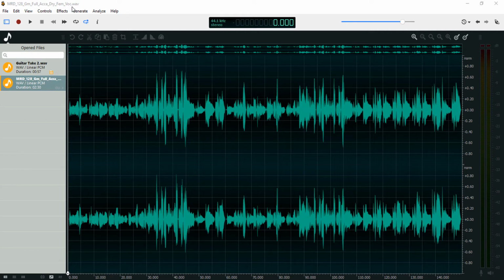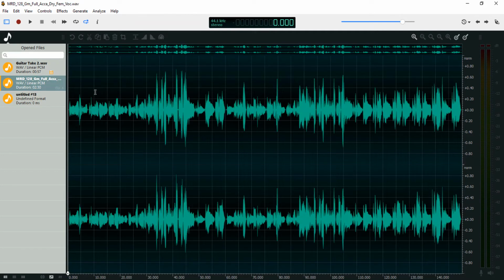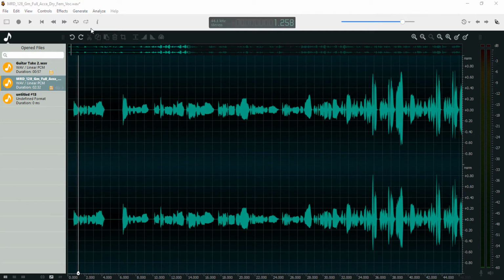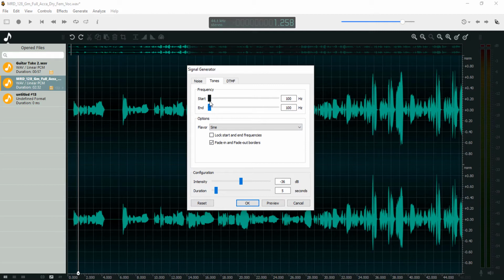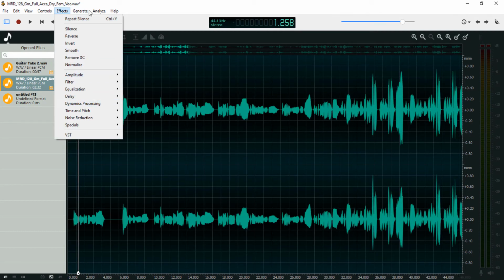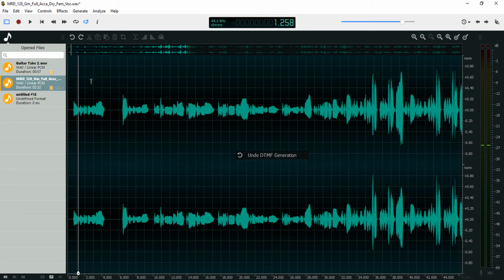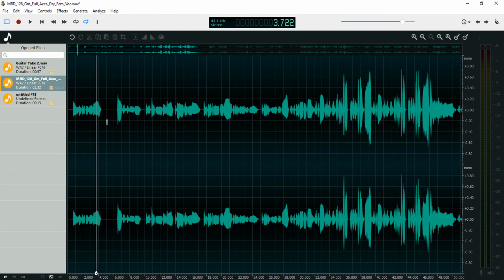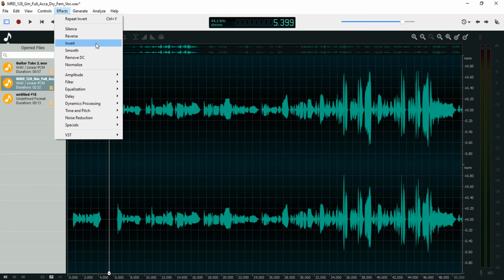ocenaudio - 11 - Noise, Tones, Silence, Reverse, Invert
A look into generating sounds with ocenaudio; reversing and inverting the phase of audio.